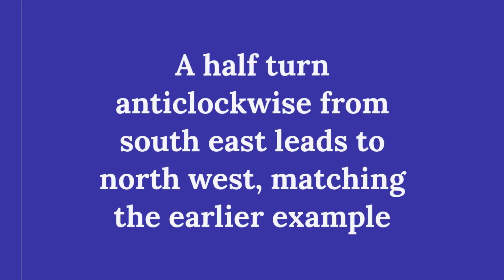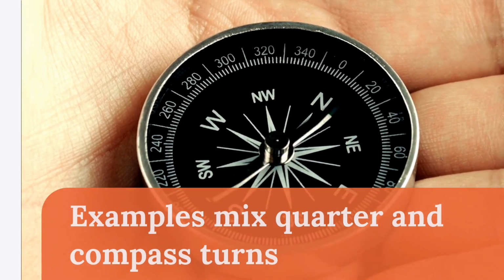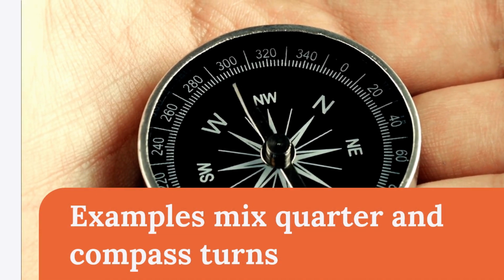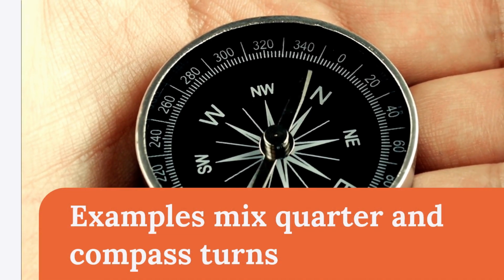Angles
Learn about angles with UK Versity's Level 2 Maths course. This lesson covers the different types of angles, how to measure angles accurately, and how to apply angle facts to solve problems.

📐 What you'll learn: How to identify and classify acute, obtuse, right and reflex angles, measure angles using a protractor, and use angle rules to work out missing angles.
🎓 Course: Improve your Maths skills with UK Versity - flexible, tutor-supported online learning to build numeracy, problem-solving and mathematical reasoning skills at your own pace.
💼 Who it's for: Adult learners, functional skills students and anyone wanting to build confidence with maths for work, study or everyday life.

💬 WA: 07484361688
🌐 ukversity.co.uk